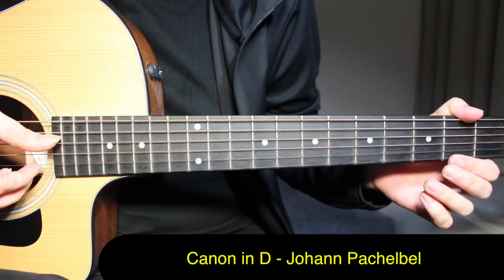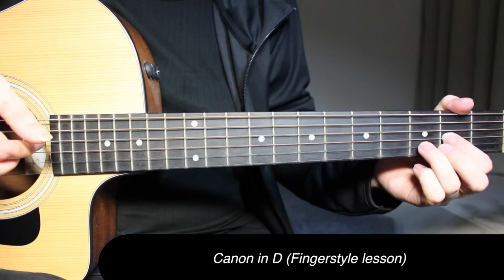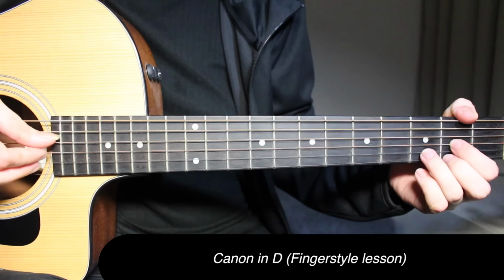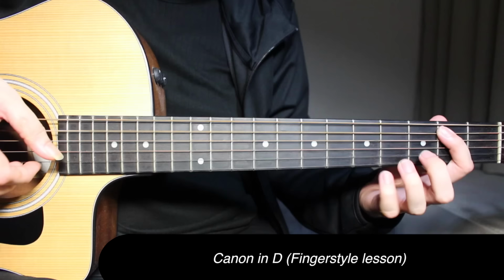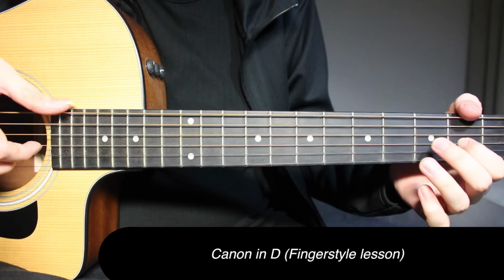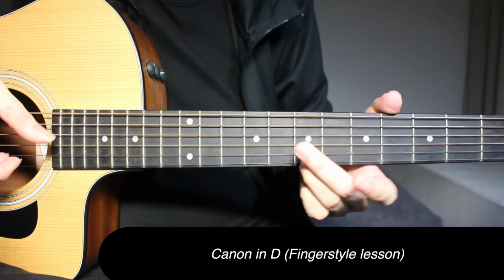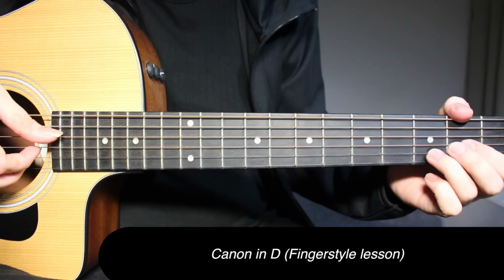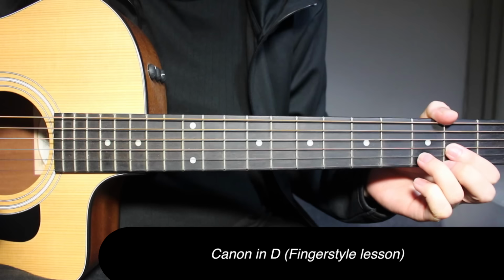Canon in D | Fingerstyle Guitar Lesson (Tutorial) How to play Canon Easy Fingerstyle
TABS in PDF for this arrangement along with other awesome supporter rewards are now available

Canon in D Guitar Lesson. Fingerstyle Tutorial in Standard Tuning (Johann Pachelbel). Have fun playing this song!

You can now get access to TABS in PDF and Tabs on-screen Playthrough lesson for this arrangement along with other awesome supporter rewards

Keep practicing!